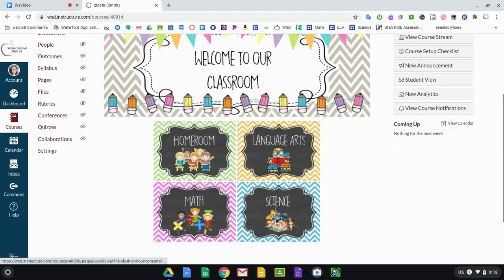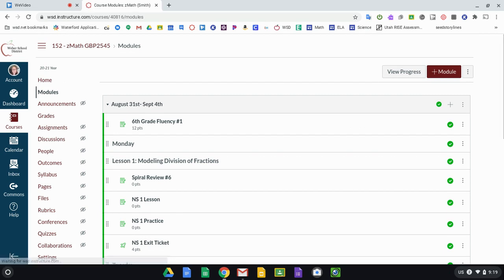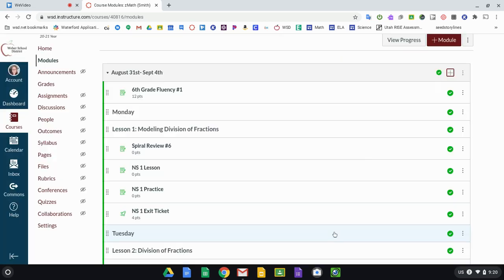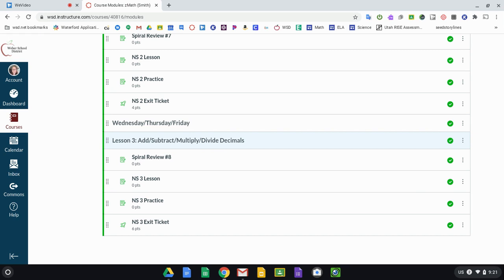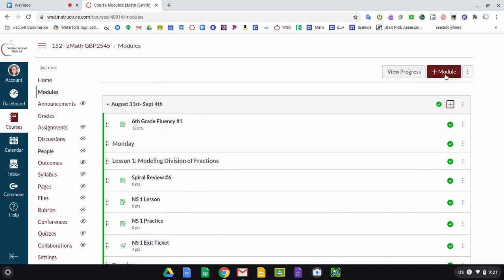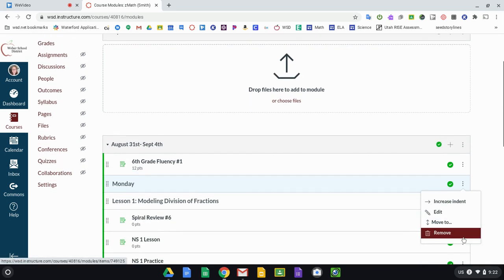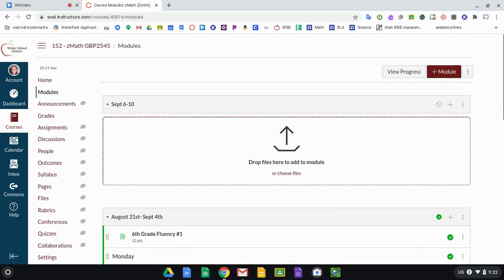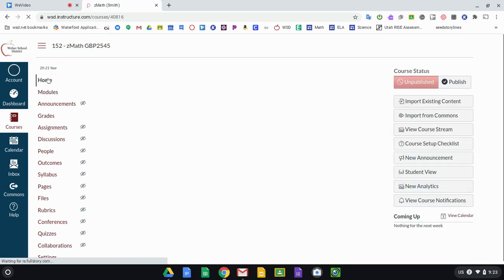Organization Tip 6th Grade math